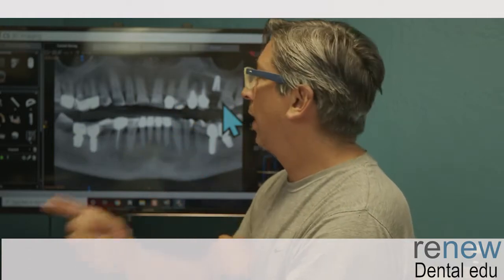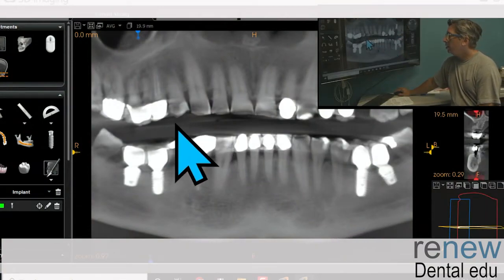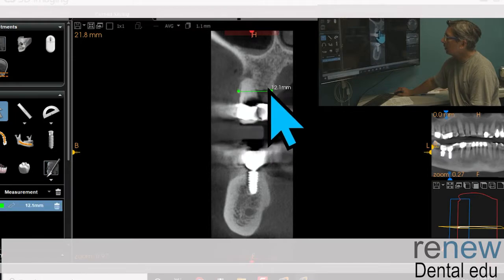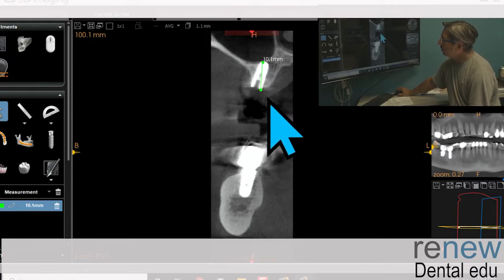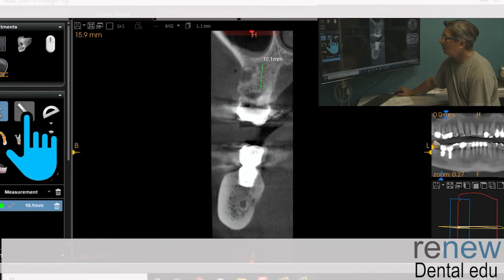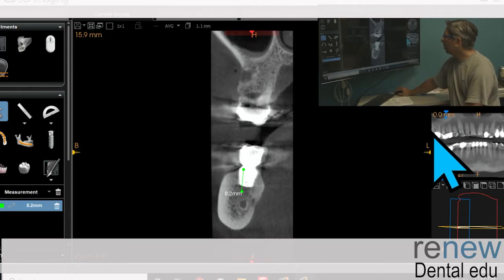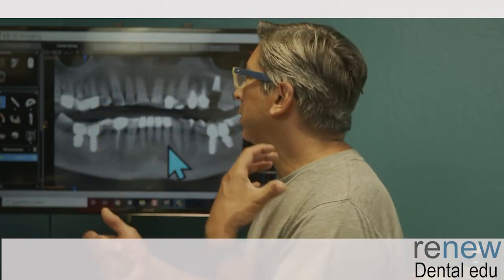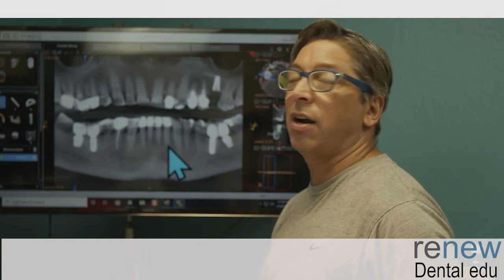More and More Dentisty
Case Study MK452